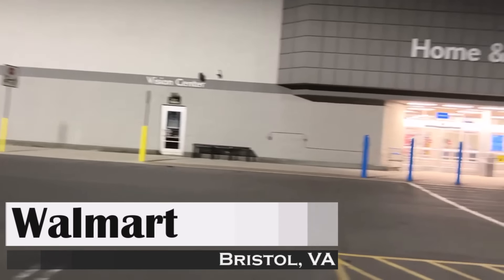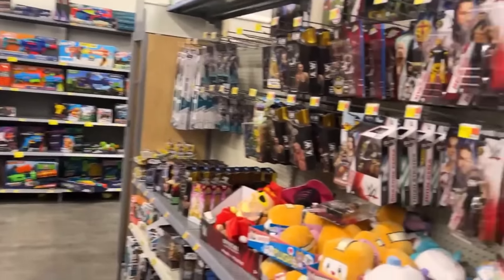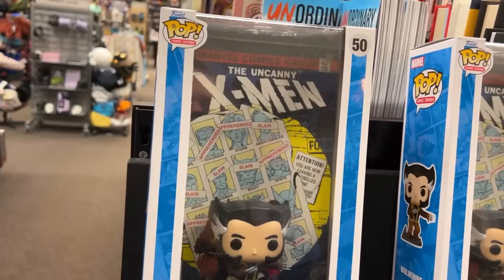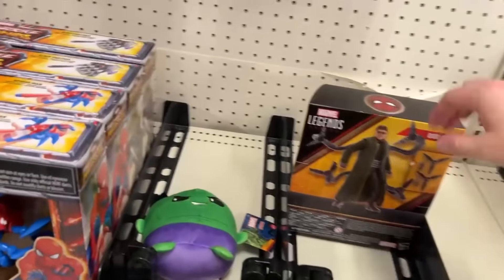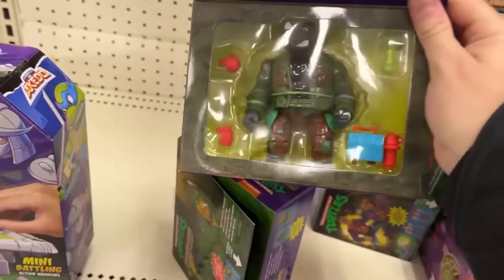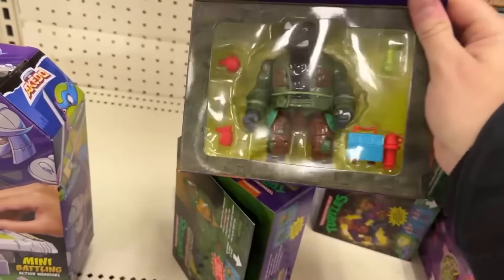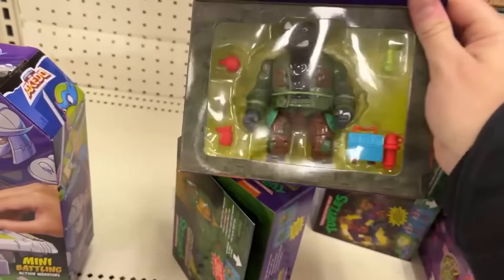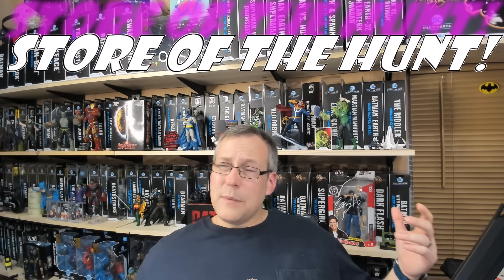Toy Hunt! Walmart, BAM, Target, & ROSS! Let's See What's Out There!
Back in my usual spots in Bristol, VA and Greeneville, TN. Check out what I found!